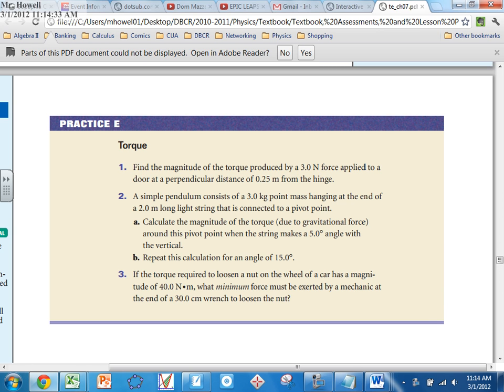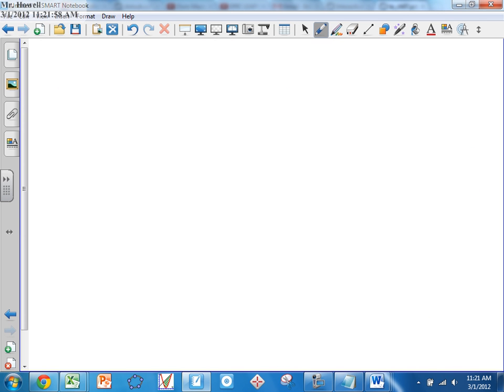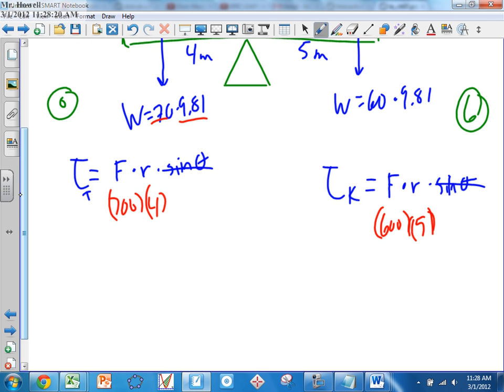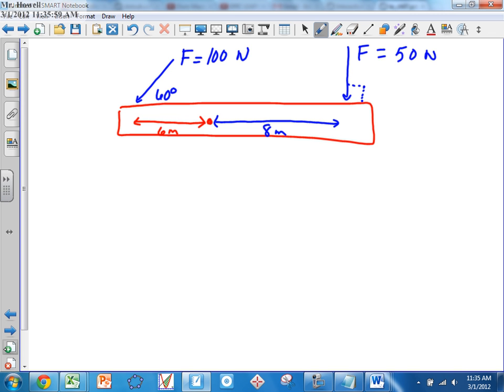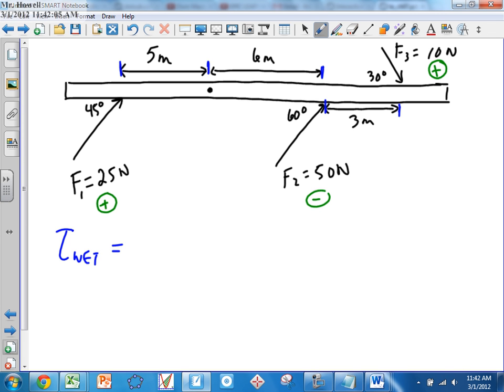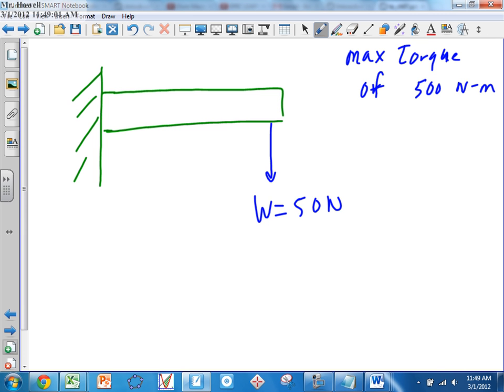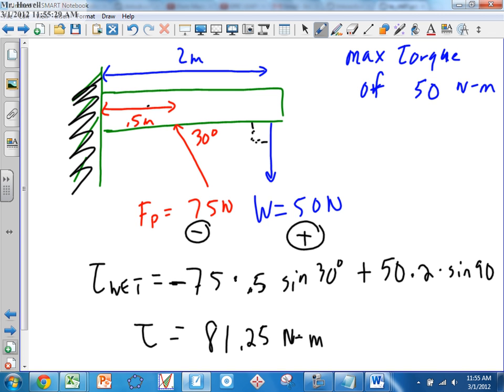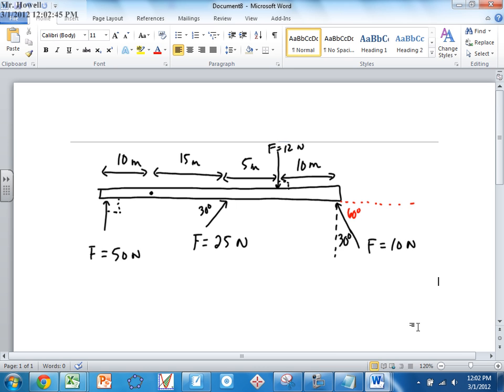March 01 Torque Part II